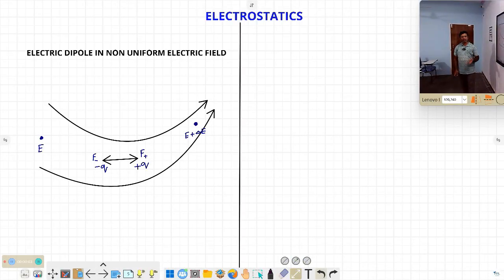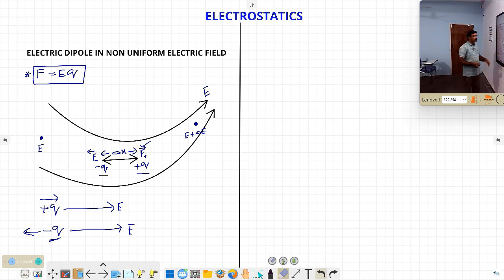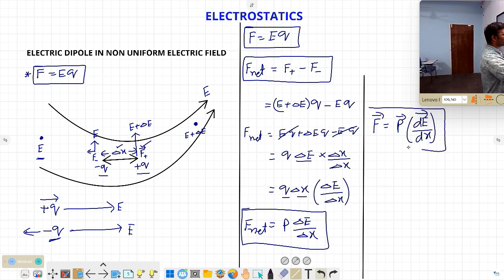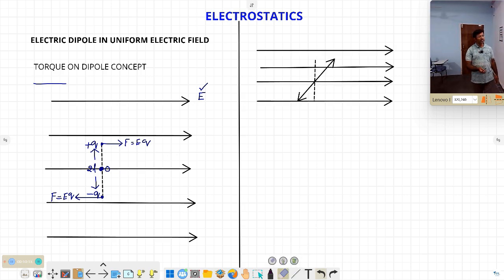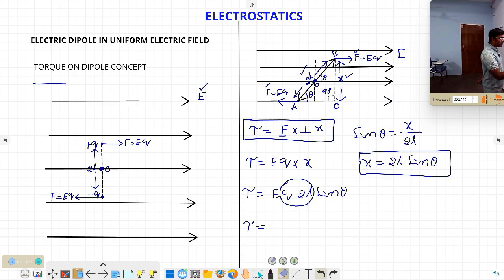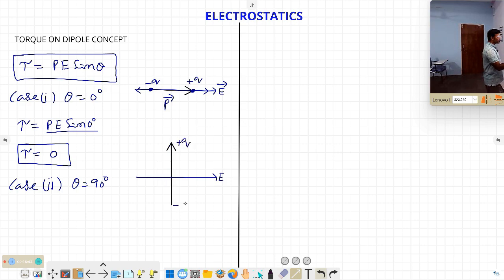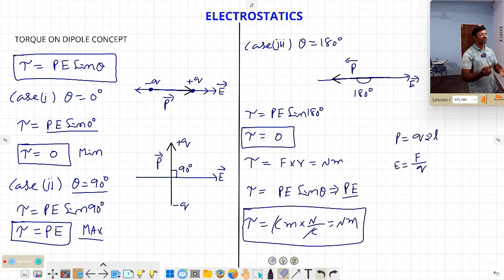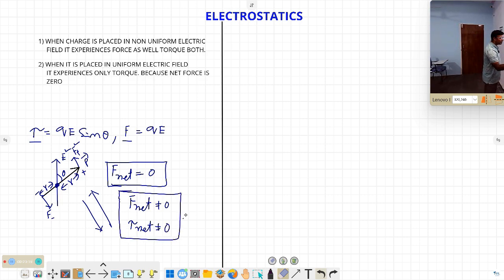Dipole in uniform and non uniform electric field concept